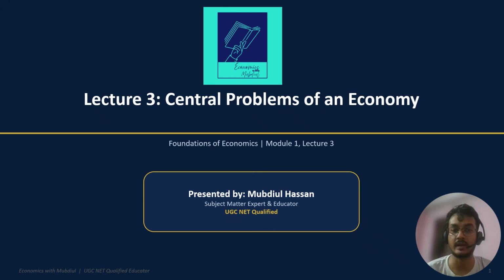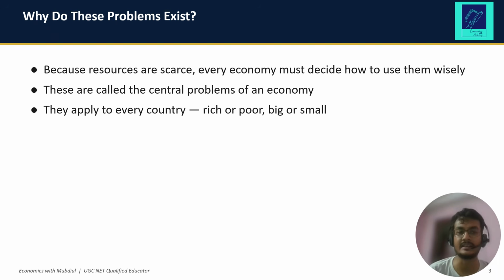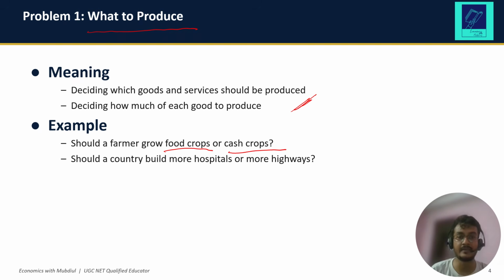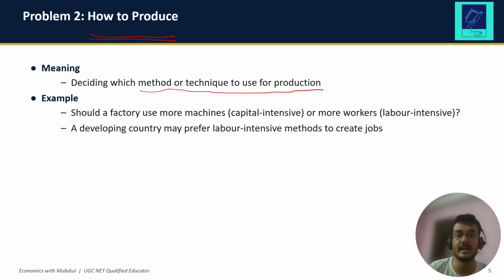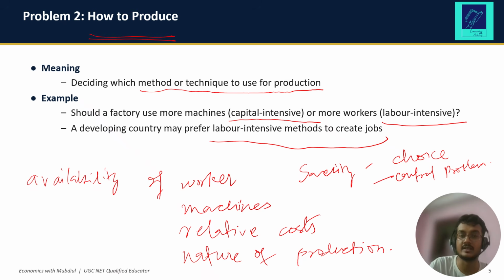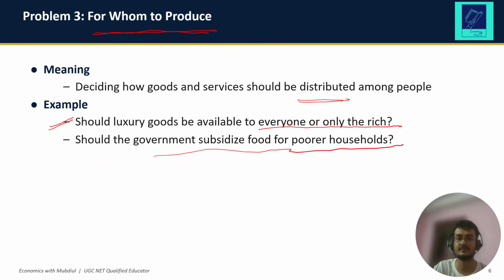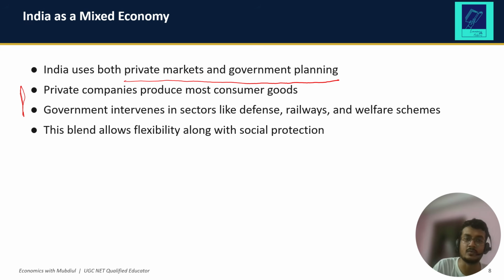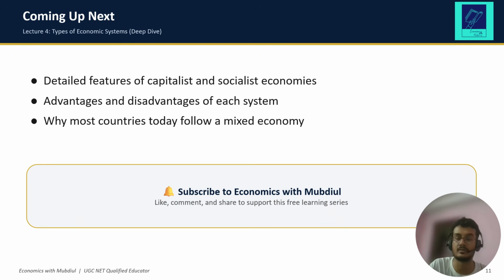Central Problems of an Economy | Lecture 3| What, How & For Whom to Produce?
Welcome to Economics with Mubdiul!

In this lecture, we explore one of the most fundamental topics in Economics—The Central Problems of an Economy.

Since resources are scarce and human wants are unlimited, every economy must answer three important questions:

✅ For Whom to Produce?

We'll also understand how different economic systems—Capitalist, Socialist, and Mixed Economies—answer these questions differently, and why India follows a Mixed Economy.

📖 Topics Covered

✅ Why do the Central Problems of an Economy exist?
✅ Problem 1: What to Produce?
✅ Problem 2: How to Produce?
✅ Problem 3: For Whom to Produce?
✅ Capitalist Economy
✅ Socialist Economy
✅ Mixed Economy
✅ India as a Mixed Economy
✅ Real-Life Examples
✅ Practice Questions
✅ Key Takeaways

📚 B.A. Economics Students
📚 B.Com / BBA / BBS Students
📚 UGC NET Economics Aspirants
📚 CUET Aspirants
📚 University Examination Preparation
📚 Anyone learning Economics from the basics

Lecture 4: Types of Economic Systems (Deep Dive)

We'll discuss:
Features of Capitalist Economy
Features of Socialist Economy
Advantages & Disadvantages of each system
Why most countries today follow a Mixed Economy

Imagine you are the Finance Minister of your country.
You have additional funds available. Which would you prioritize, and why?
🏥 Building more hospitals
🛣️ Building more highways

Thank you for supporting free Economics education!